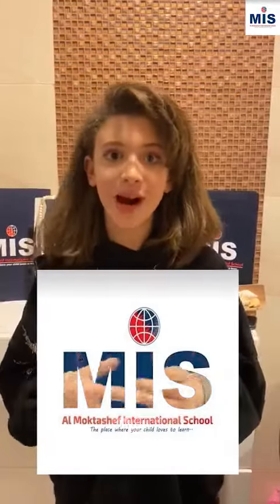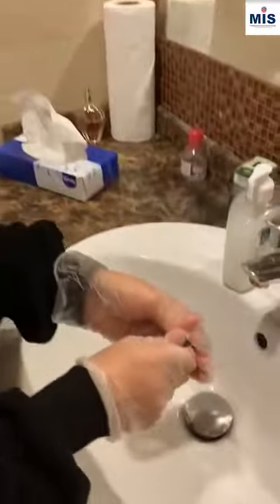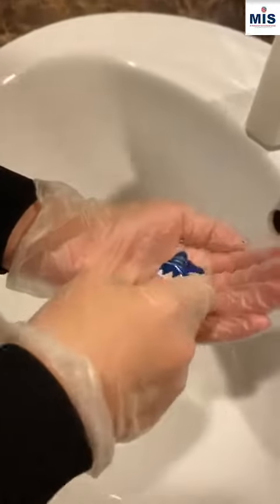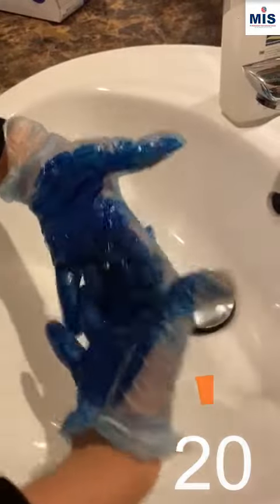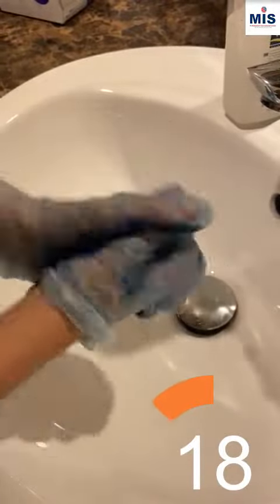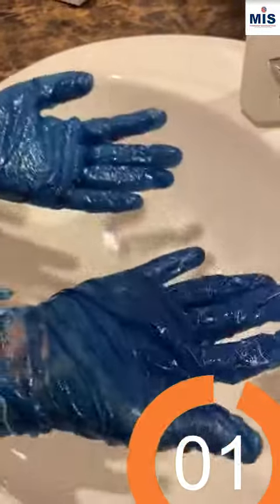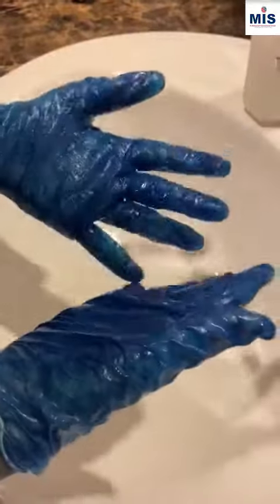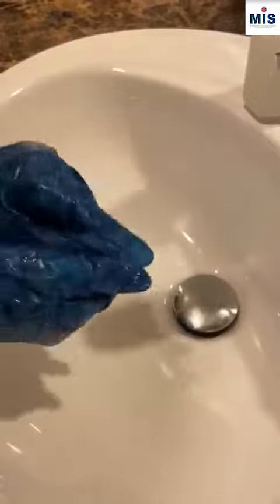MIS student Judy Elfasy G6 wants to encourage you to follow all safety rules .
Against Corona
 MIS student Judy Elfasy Grade 6B wants to encourage you to follow all safety rules by staying at home,washing your hands regularly, and avoid contacting others
We all care about you
 Stay Home